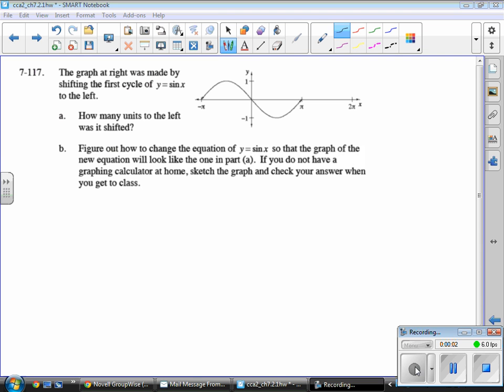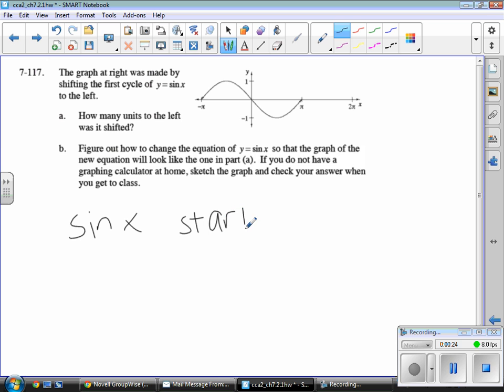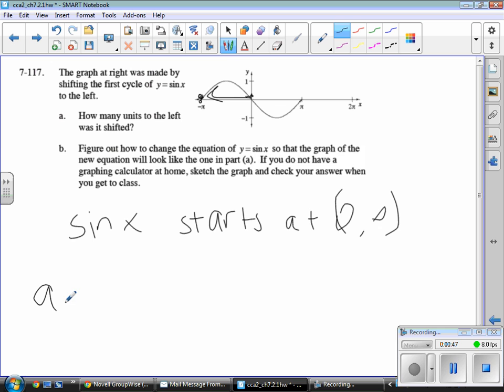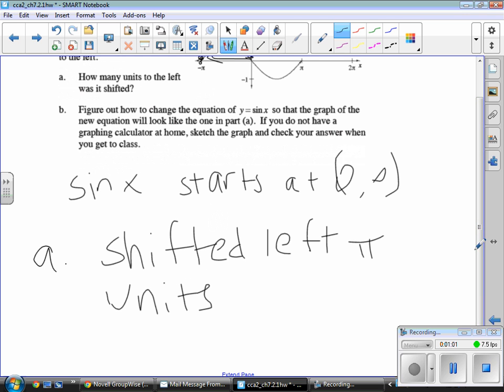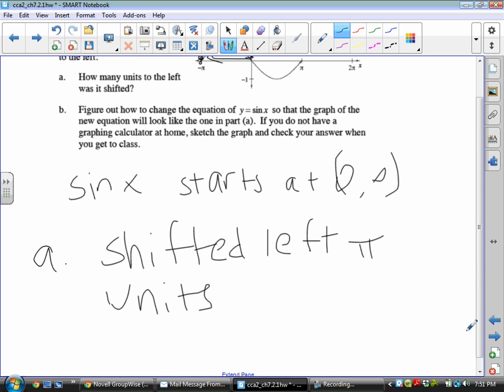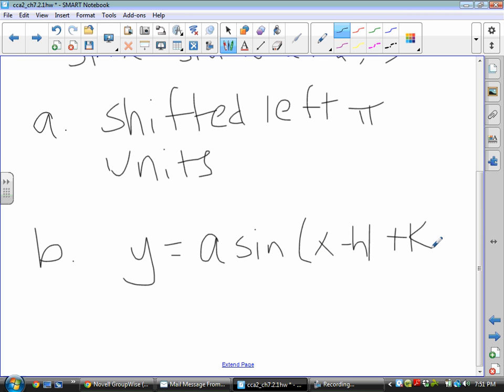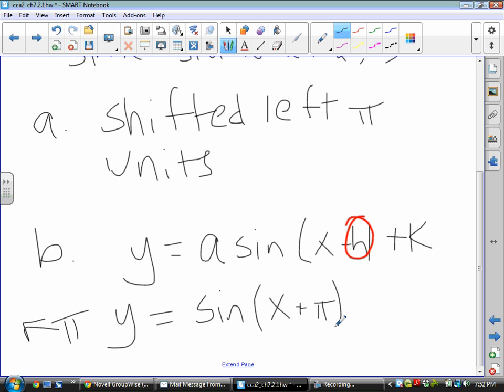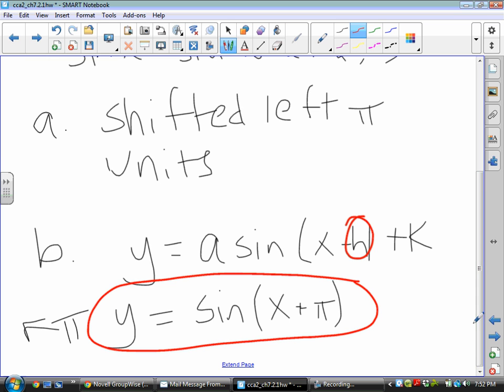Problem 7 117